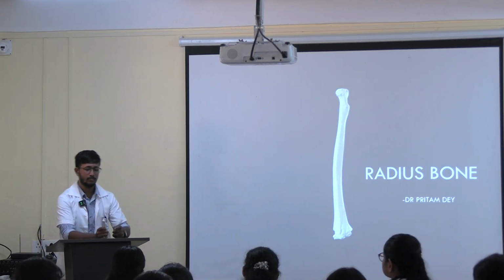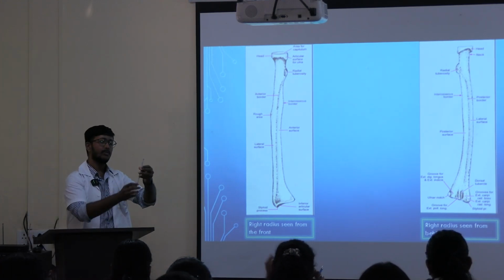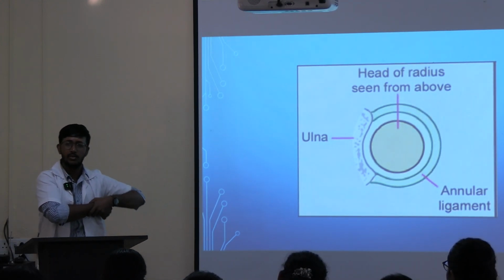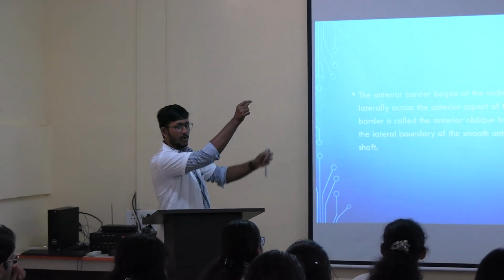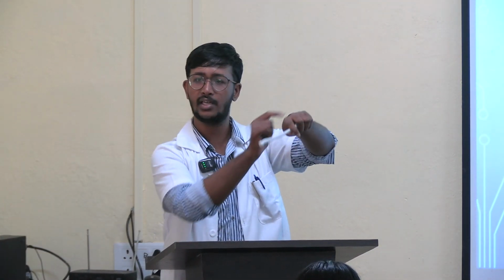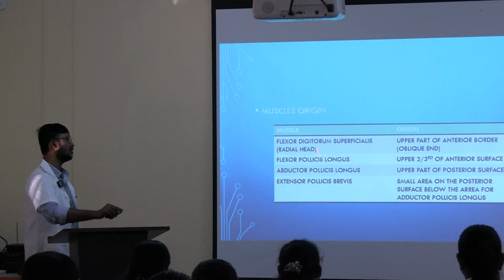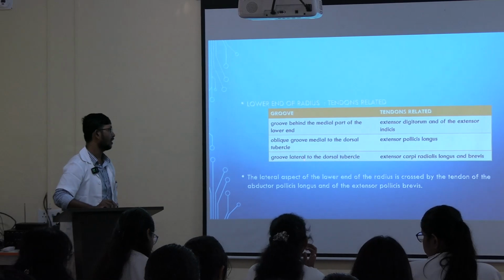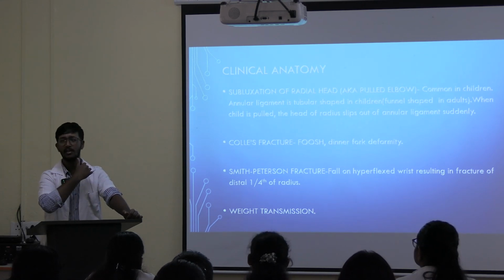Lecture On Anatomy Class: Radius Bone - A Deep Dive I MBBS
This comprehensive anatomy class delves into the intricacies of the radius bone. Dr. Pritam Dey, a skilled anatomist, provides a detailed explanation of the bone's structure, function, and clinical significance.

Key topics covered in this video include:

Bone Identification: Learn how to differentiate between the right and left radius bone.
Anatomical Structure: Explore the head, neck, shaft, and styloid process of the radius.
Muscular Attachments: Understand the various muscles that originate and insert on the radius.
Clinical Correlations: Discover the clinical implications of radius fractures, such as Colles' fracture and Smith's fracture.
Ossification: Gain insights into the process of bone formation and the timing of ossification centers.

MBBS Class (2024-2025 Batch) Of Tripura Santiniketan Medical College | College TRIPURA SANTINIKETAN MEDICAL COLLEGE Real Class room Demonstration/LectureON- ANATOMY CLASS BY: DR PRITAM DEY  (MBBS Batch: 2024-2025)… Conducted on : 22-11-24